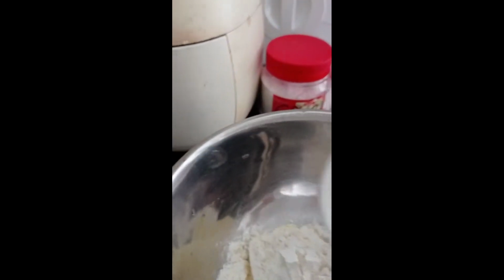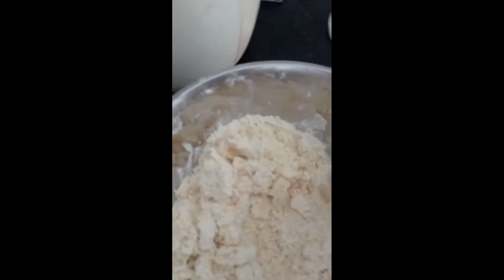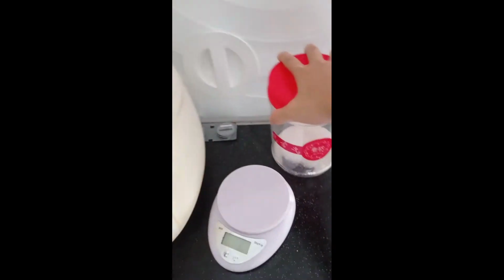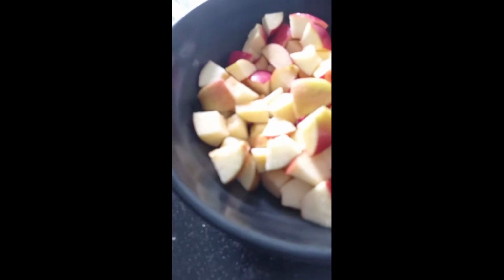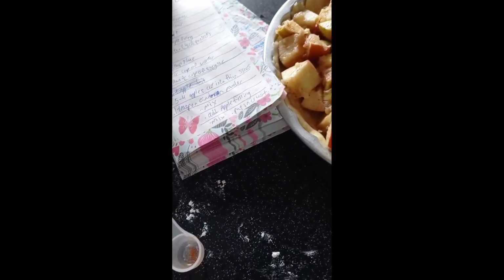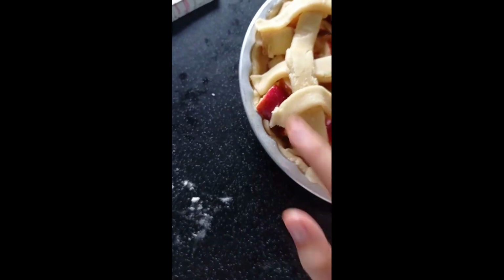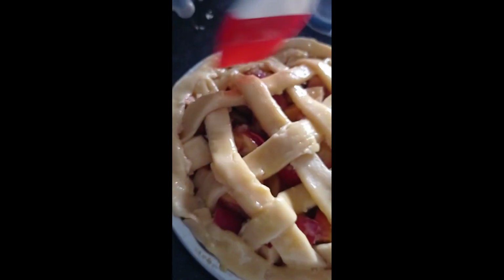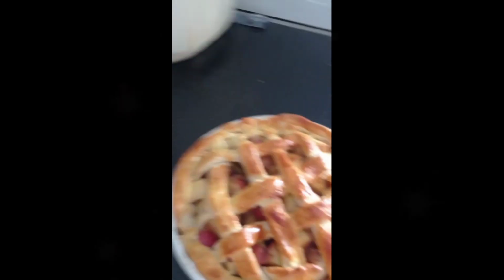How to make apple pie! (easy. Start from scratch! )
Love ya! I ship darry! But I don't see ginny as a bad one tho. If I create darry GLMM'S, I would not be such a pain in the a*s and make Ginny the plastic barbie. In fact, I think she would make a big part of Harry's life. Including making draco jealous 😏I'm thinking of posting a dare video soon! If you want to be picked, here's what you can do:
2, share my YouTube channel to a friend
It must be related to Darry, Blaron, or Pansmione
Or it could be other ships like
1,Linny
2, sirus and Remus, idk what the name is
3,James and lily
4, Drapple
The (others) are less likely to be chosen
Also, I am thinking of starting a cooking channel so you can also tell me on the comments if I should.